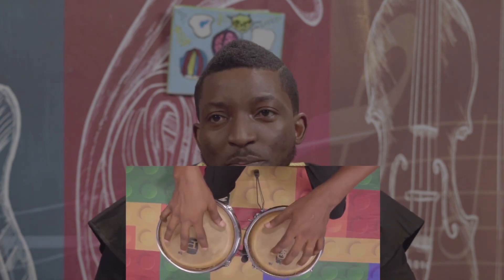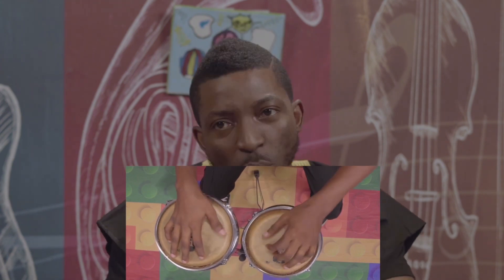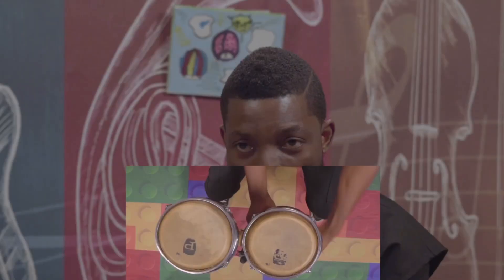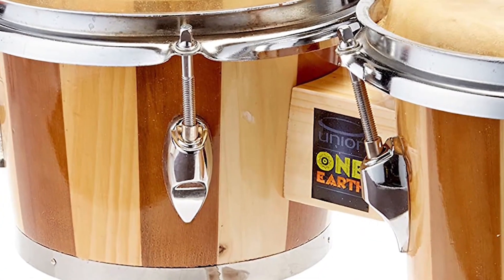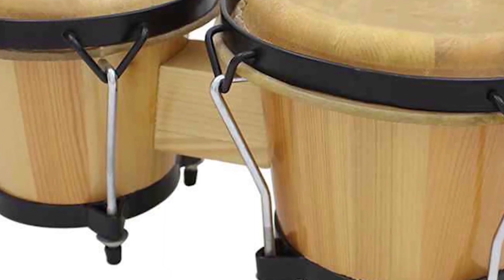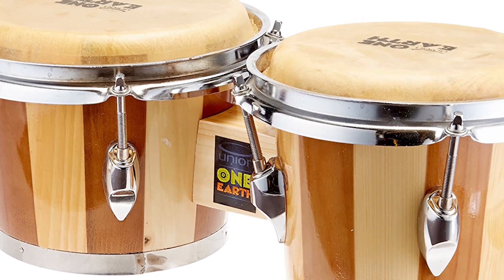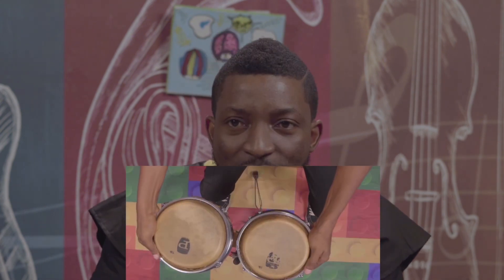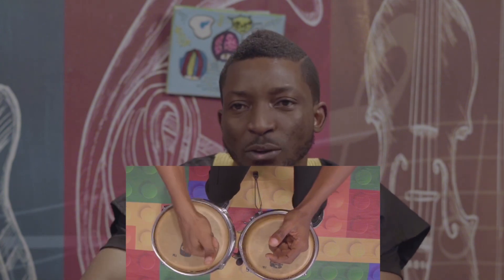A Step-by-Step Guide to Bongo Anatomy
In this video, we're delving into the fascinating anatomy of the bongo. From the shell to the hardware, let's explore the different parts that make this iconic instrument come alive. Whether you're a seasoned musician or a curious beginner, you won't want to miss this rhythmic revelation.

Want to play the bongo drums? We can help!

Understanding Space in Music : Learn about timing and rhythm
How to Play Afrobeat on the Bongo: Play Afrobeat rhythms on the bongo drums

1) Liking, Sharing and Watching my content is always great!
3) Take Private Lessons from me Personally (or refer a friend)